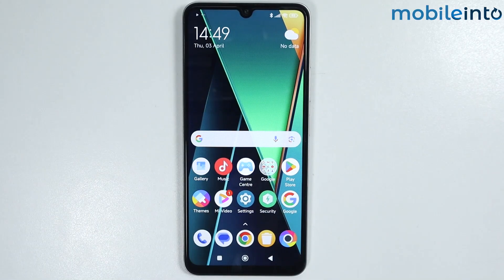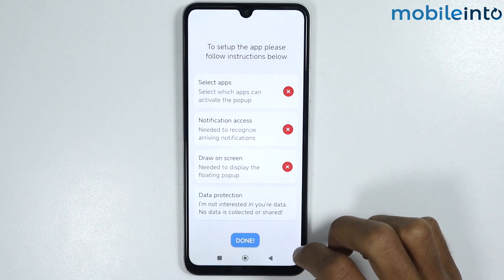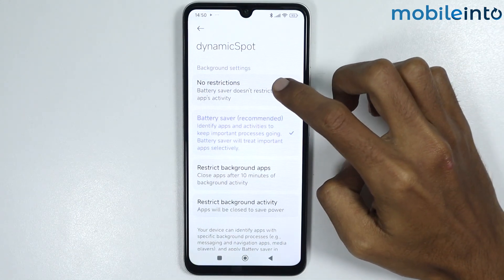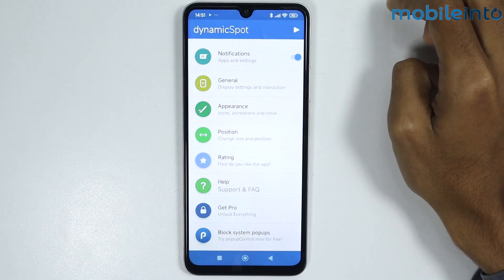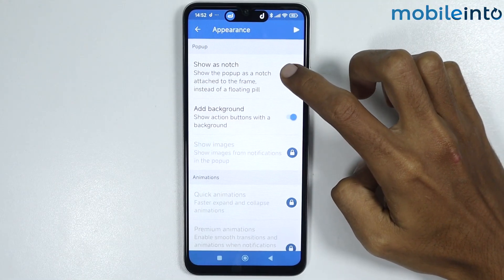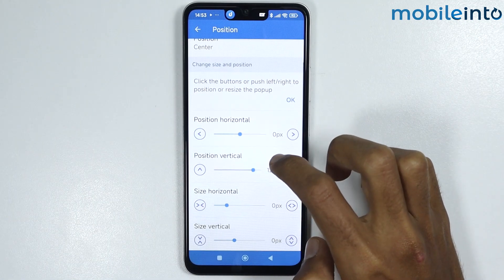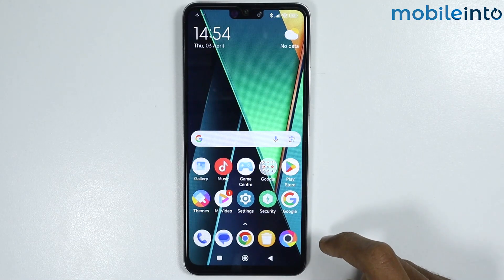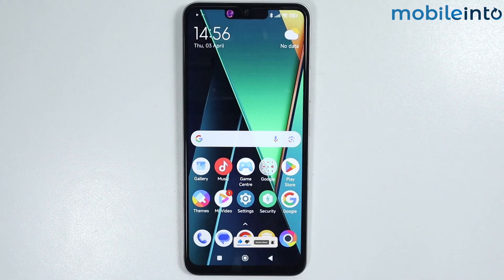How to Enable Dynamic Island On HyperOS 2.0 | Dynamic Island Settings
How to turn ON Dynamic Island on HyperOS 2.0. If you want to get the dynamic island or change dynamic island settings on xiaomi, redmi or Poco to enhance your user experience, follow these steps.